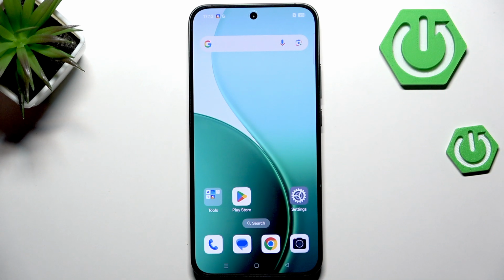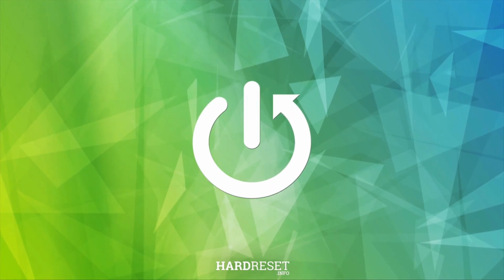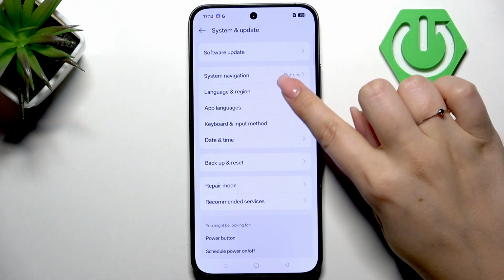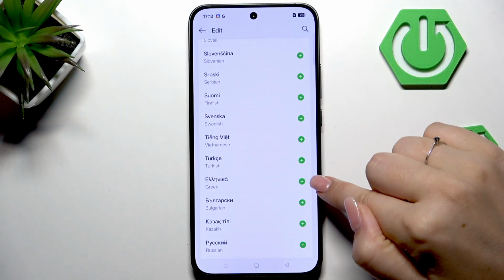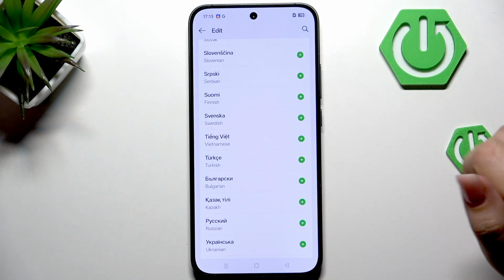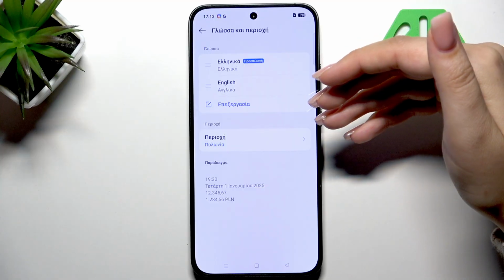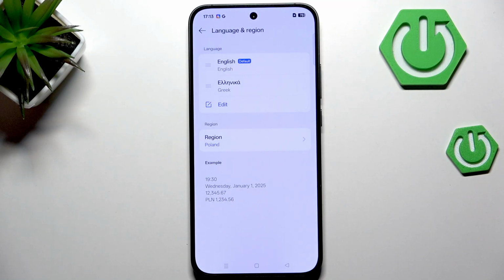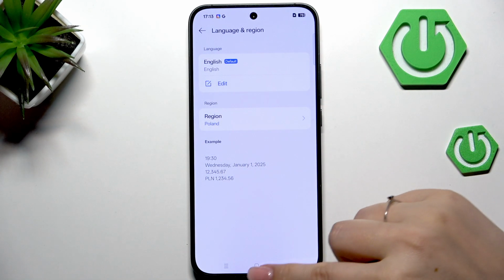OPPO K13 Turbo – How to Change Language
If you want to use your OPPO K13 Turbo in a different language, this video will show you step-by-step how to change the system language on your device. Learn how to access the language settings, add a new language, set it as default, and manage your language list. Whether you need to switch to your native language or just want to explore other options, this guide will help you customize your OPPO K13 Turbo for a better user experience. The process is simple and works for all available languages on the device.

How to change language on OPPO K13 Turbo?
How to add a new language on OPPO K13 Turbo?
How to remove or reorder languages on OPPO K13 Turbo?

0:00 Introduction
0:07 Open Settings
0:12 Go to System & Update
0:18 Select Languages & Region
0:25 Add a New Language
0:34 Set Language as Default
0:46 Reorder Languages
1:08 Remove a Language
1:17 Summary